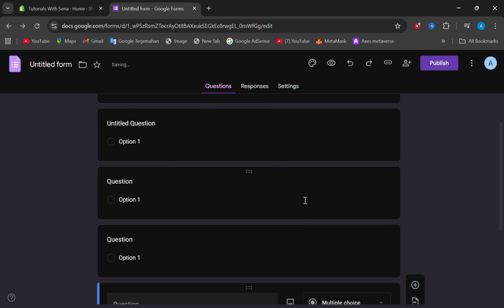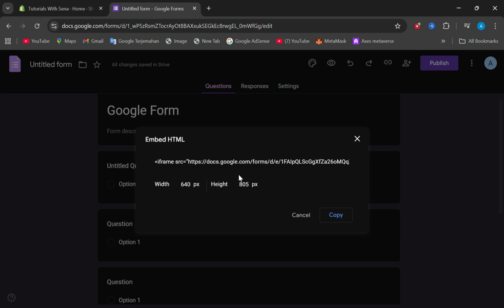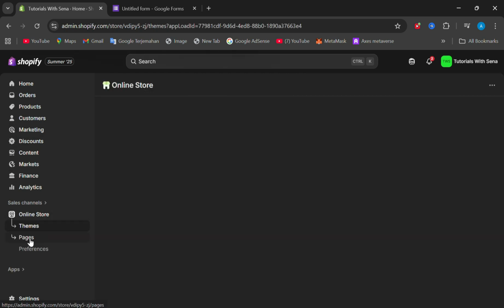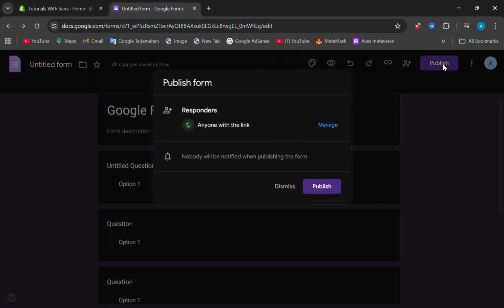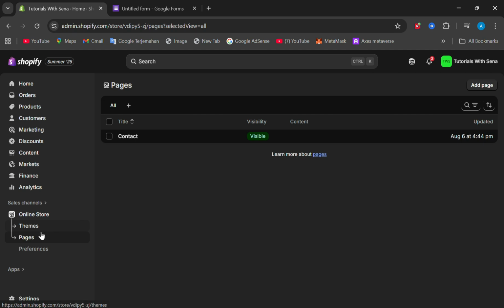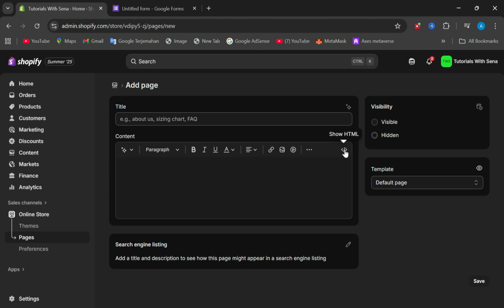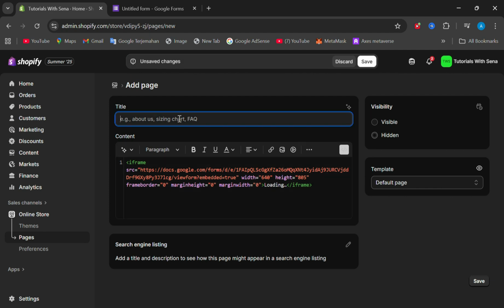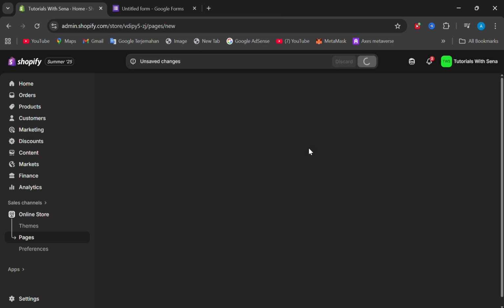How to Add Google Form to Your Shopify Store | Embed Google Form (Step-by-Step)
Learn how to add a Google Form to your Shopify store with this easy, step-by-step guide. Whether you want to collect customer feedback, run surveys, or create custom order forms, embedding a Google Form is a simple and effective way to gather information directly on your store.

📌 In this video:

* How to create and customize a Google Form
* How to get the embed code from Google Forms
* How to add the Google Form to a Shopify page or product description
* Tips for designing forms that improve customer engagement